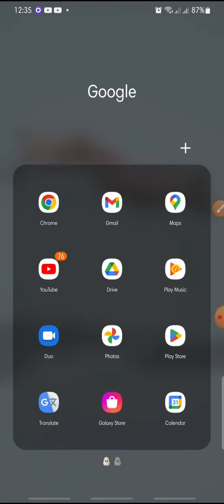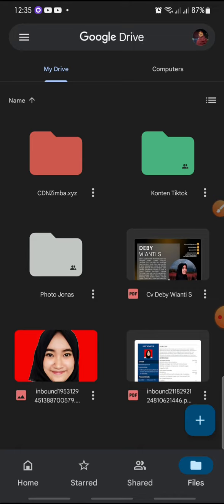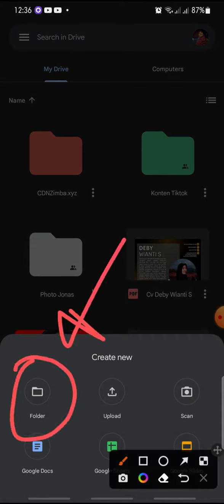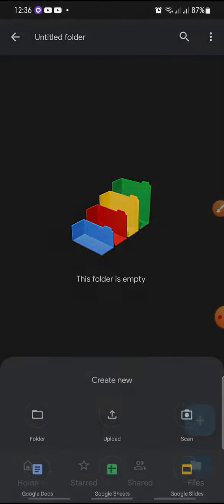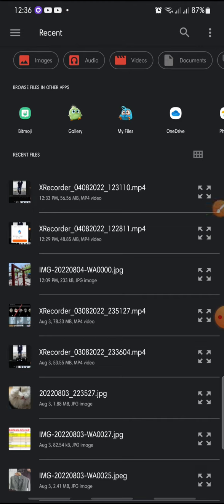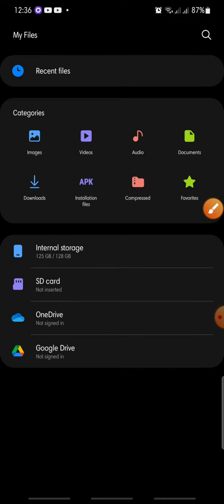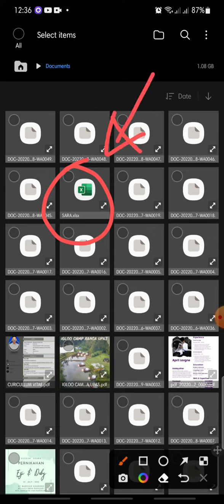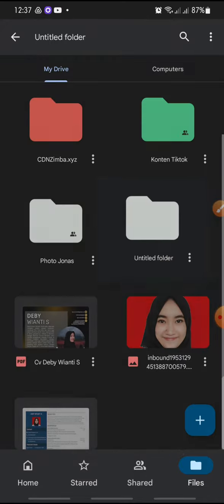How To Add A File On Google Drive